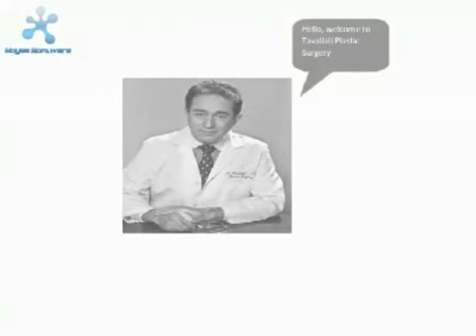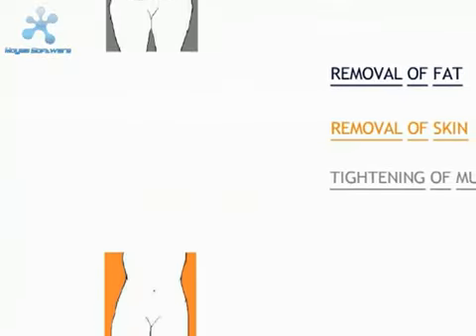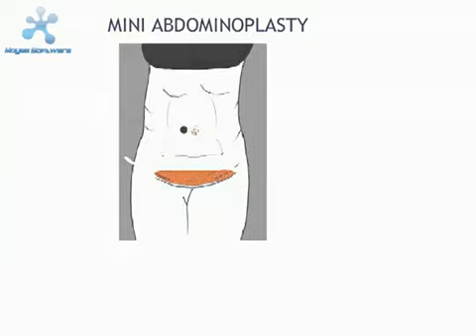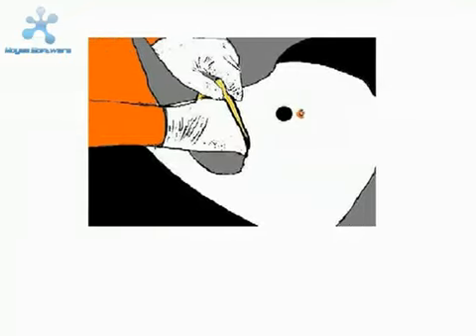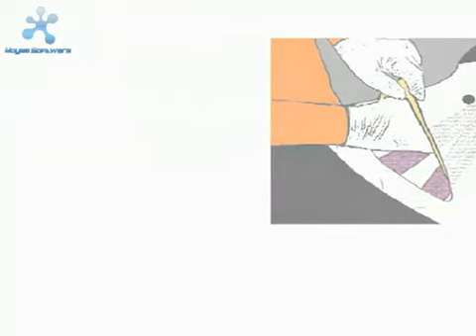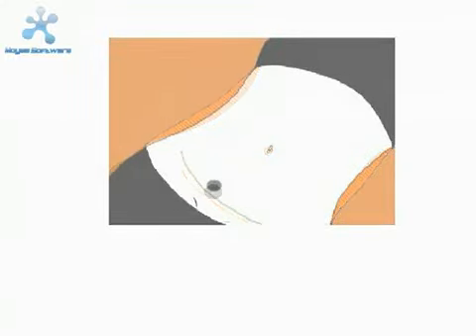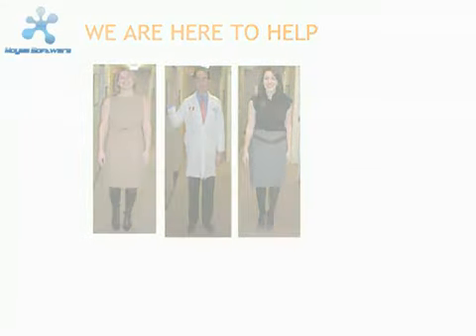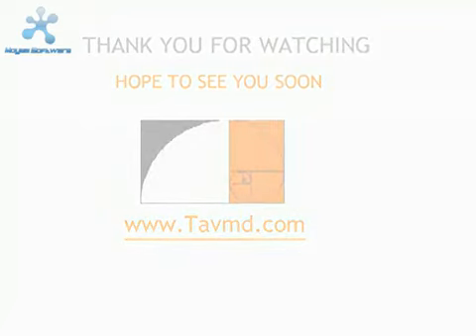Tummy tuck Abdominoplasty information movie